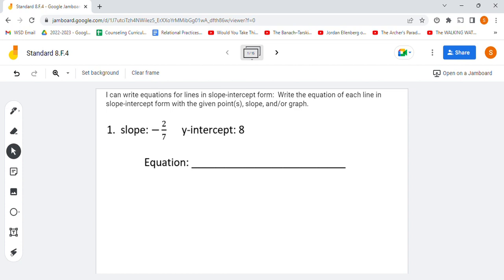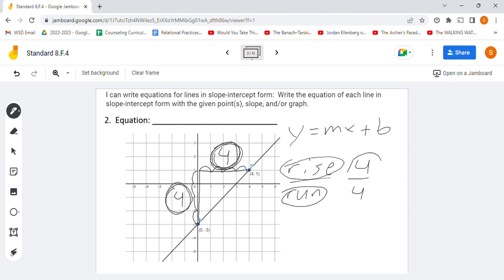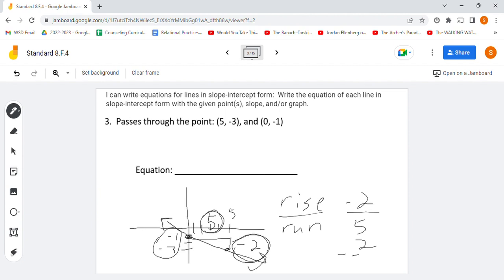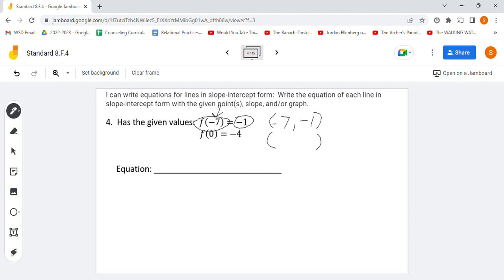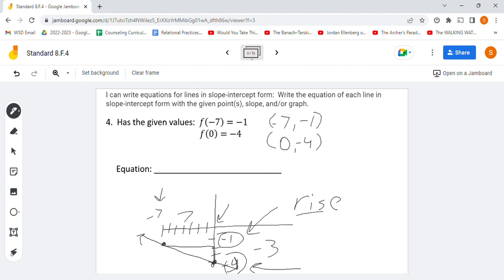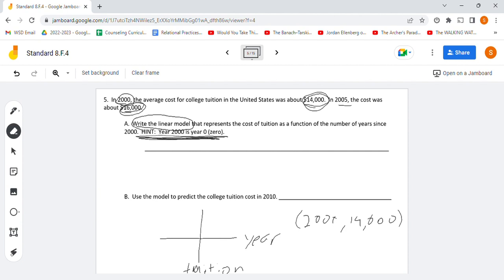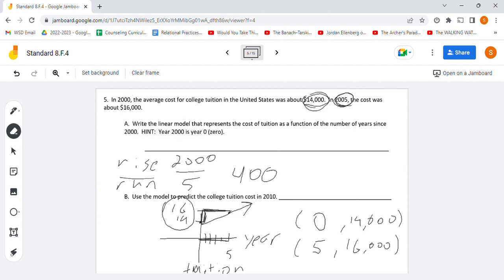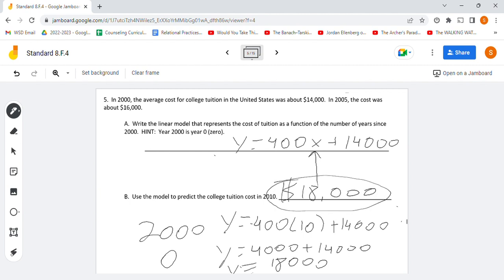Practice Quiz - I can write equations for lines from slope-intercept form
In this practice quiz we review how to write equations for lines in slope-intercept form.  We are given information graphically, from ordered pairs, and using function notation.  We also go over a contextual application of equations for lines.